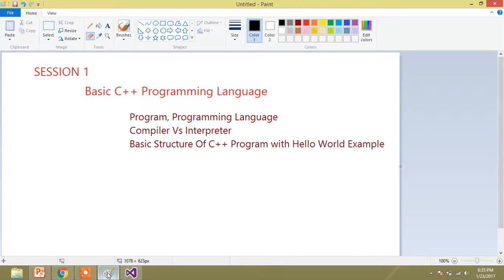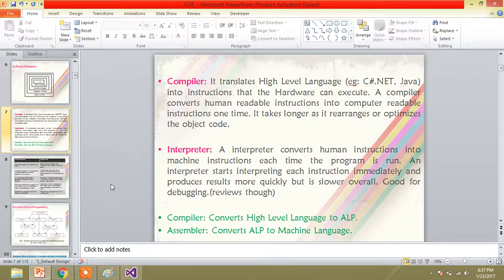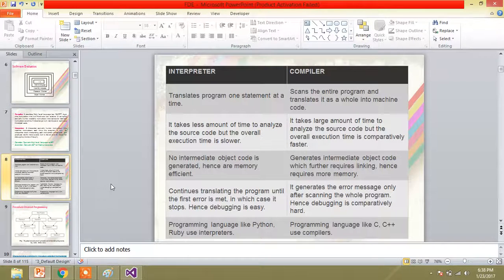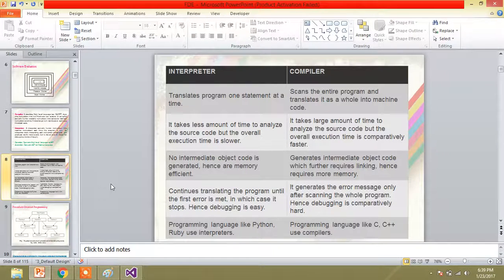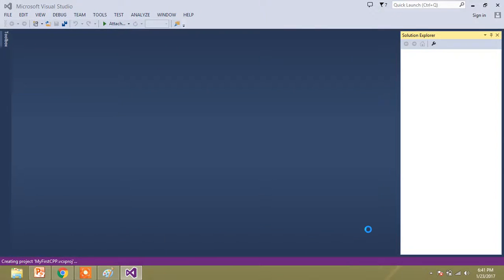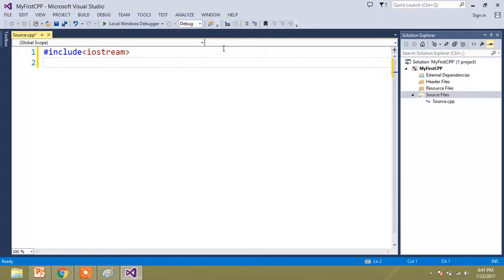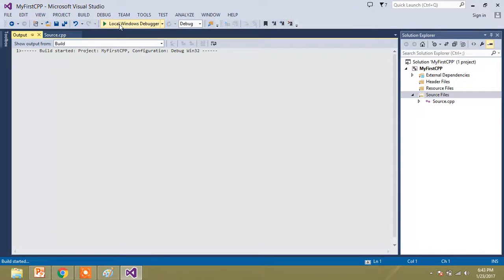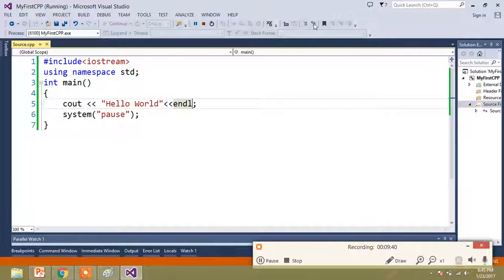Introduction to C++ Programming Language